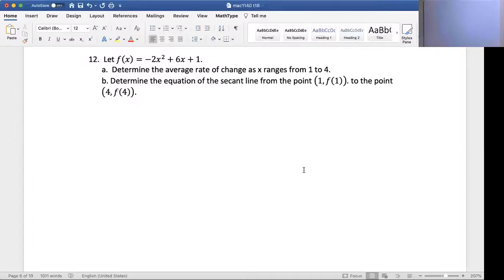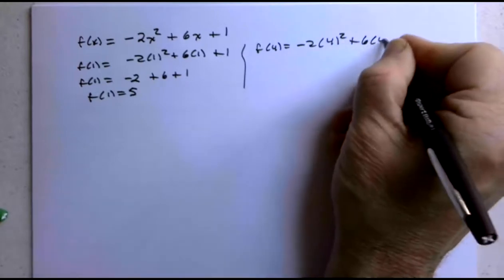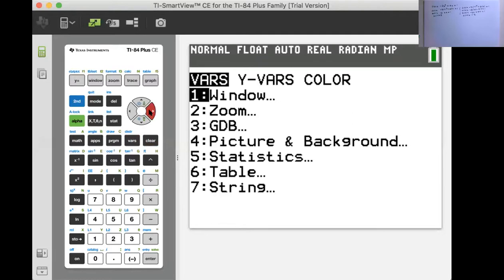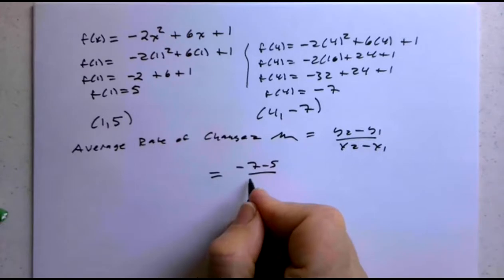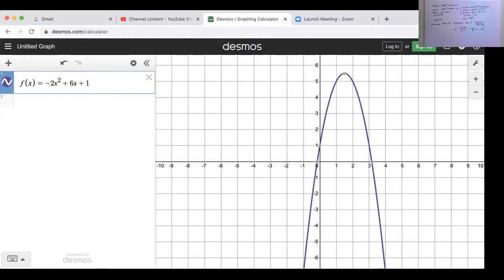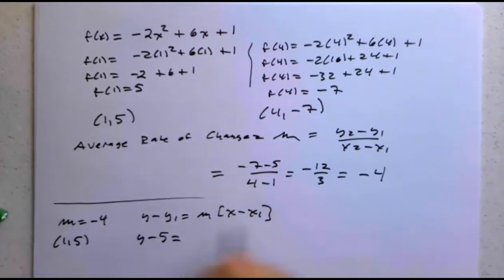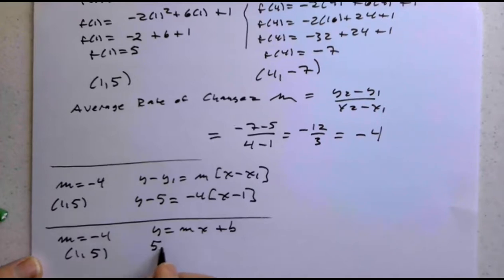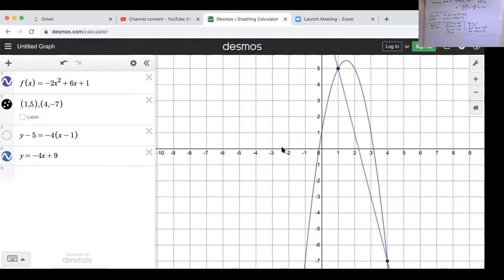Average Rate of Change and Secant Line